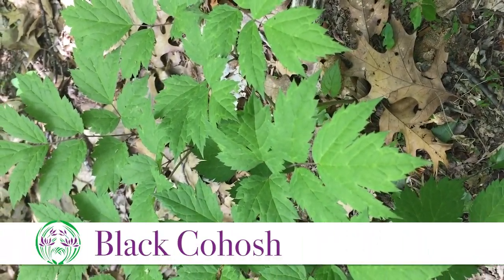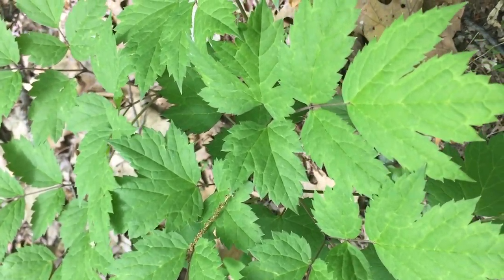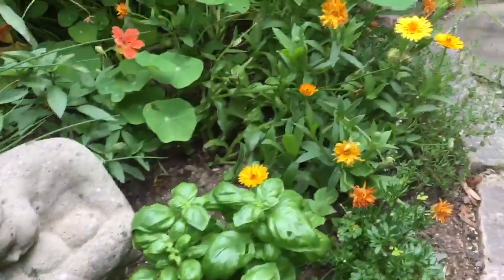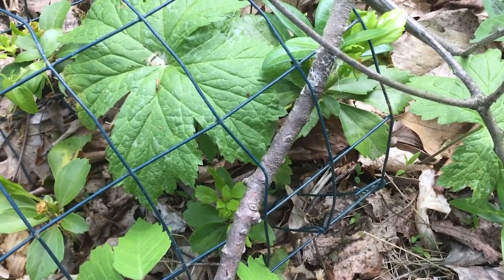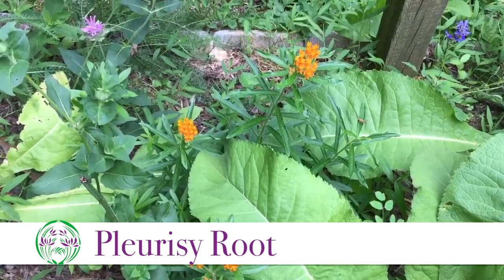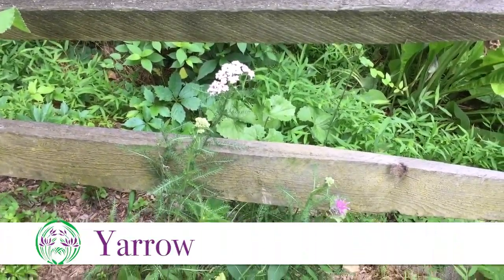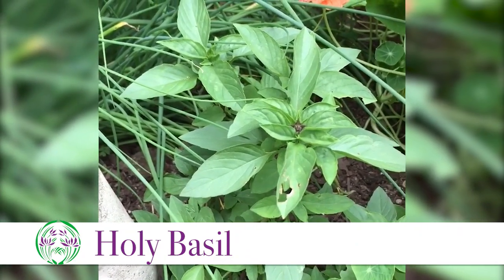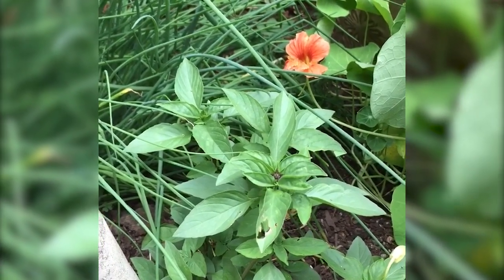David Winston - Virtual Herb Walk - The American Botanical Council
Our mission is to provide education using science-based and traditional information to promote responsible use of herbal medicine — serving the public, researchers, educators, healthcare professionals, industry and media.

Since 1988, the American Botanical Council (ABC) has been educating consumers, healthcare professionals, researchers, educators, industry and the media on the safe and effective use of herbs and medicinal plants. ABC is an independent, nonprofit organization supported by thousands of members around the world.

From its headquarters in Austin, TX, ABC publishes HerbalGram, a peer-reviewed quarterly journal; HerbClip, a twice-monthly series of summaries and critical reviews of recently published herbal literature; and HerbalEGram, a monthly electronic publication. ABC is also the publisher of four books, including The ABC Clinical Guide to Herbs, a continuing education and reference book, which contains monographs on the safety and efficacy of 30 popular herbs.